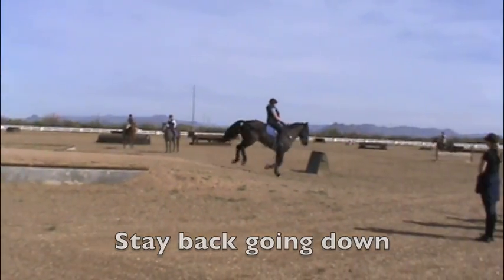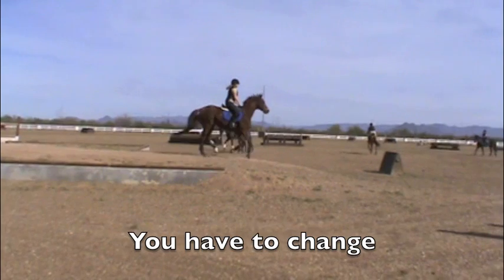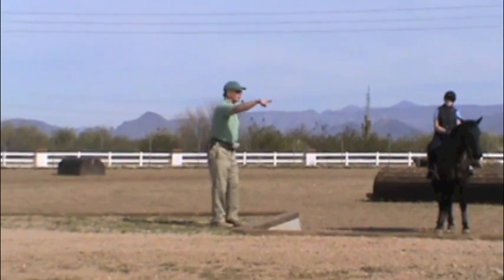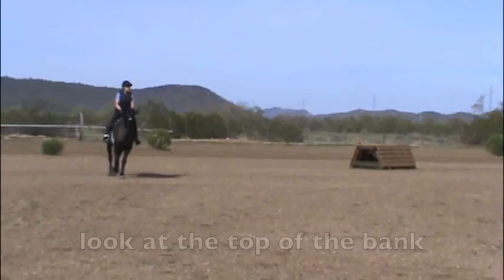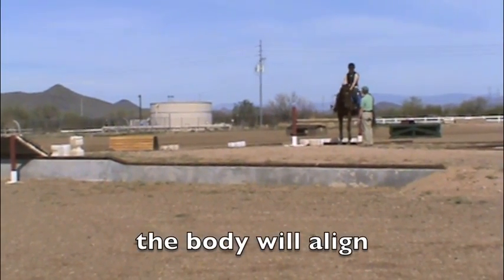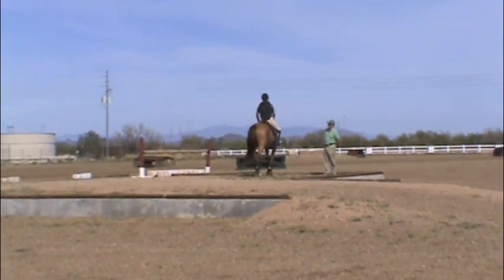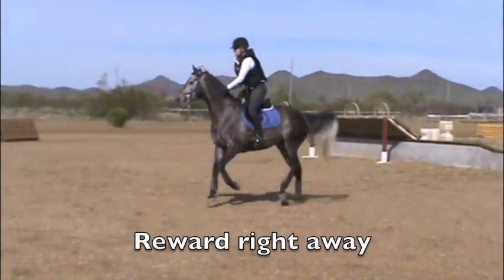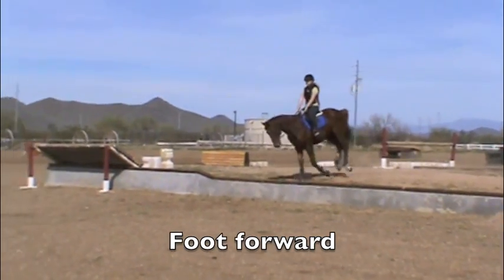Jim Wofford Teaches Jumping Banks.mov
Eventing legend Jim Wofford gave this lesson on jumping banks, up and down, on 3/6/2011 at Pinnacle West Equestrian Center, in Phoenix  Arizona.